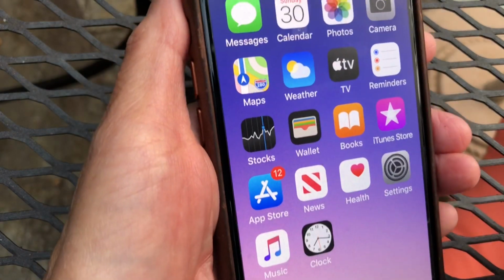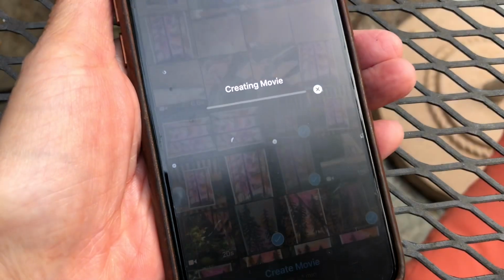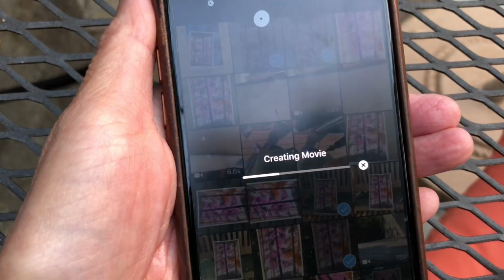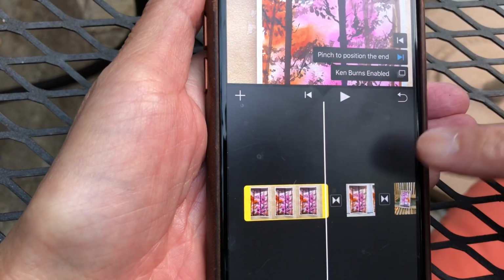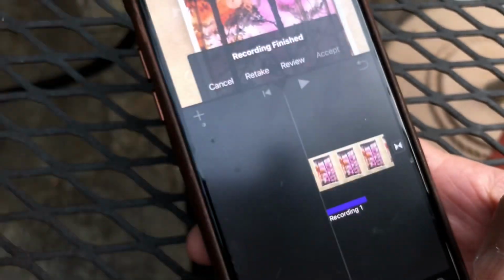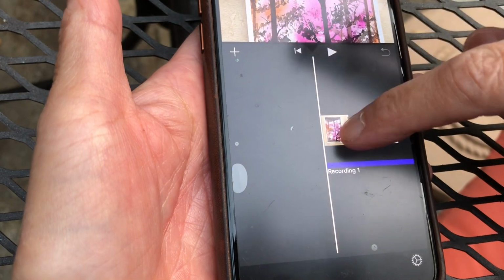How to make voice over on phone and post to youtube, not amsr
Here are the art prints
Here is the dessert pot and cheese clothes:
Here are the cards:
are the calligraphy books
Here are the set calligraphy brushes:
Lensgo LENSGO LWM-DMM1 phone and camera Microphone